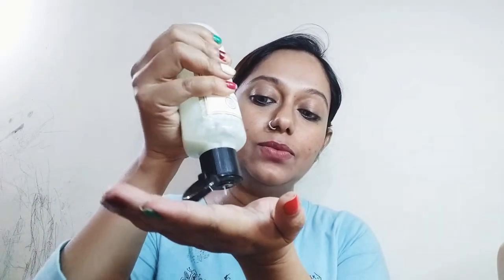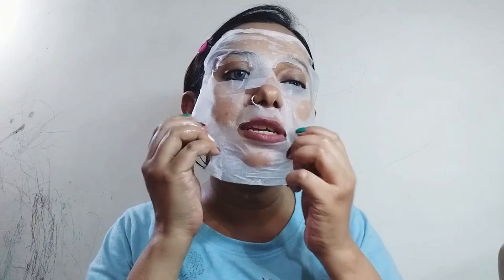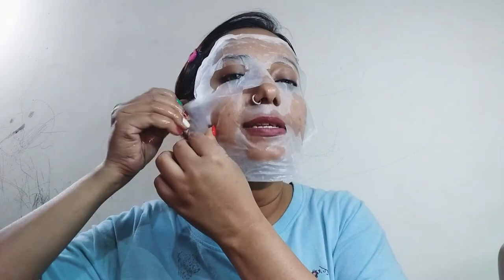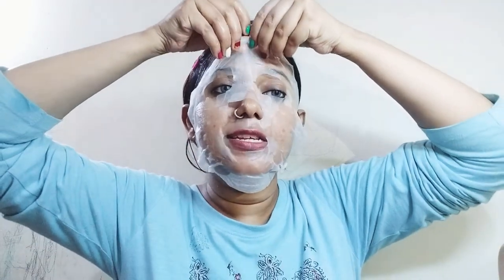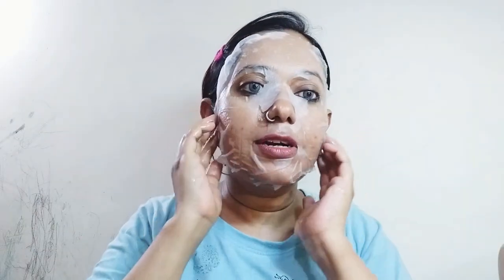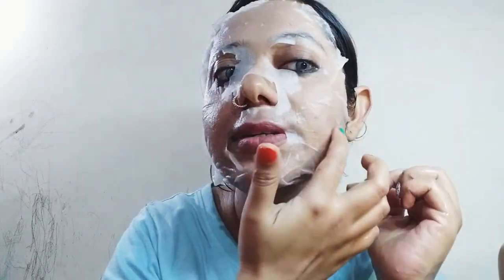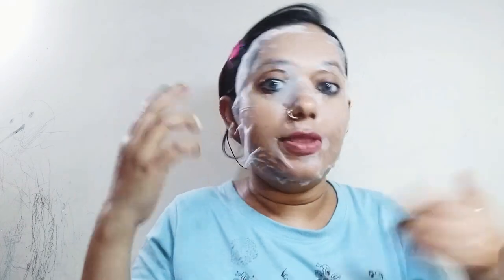NYKAA SHEET MASK STRAWBERRY + ARGAN OIL for Blemish Free Glowing Skin